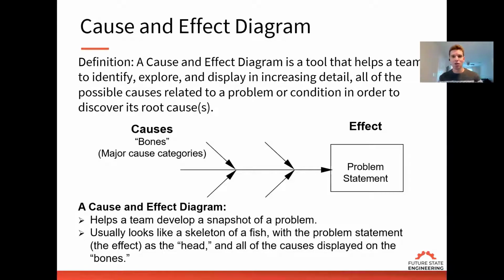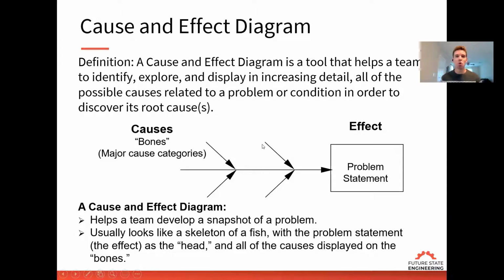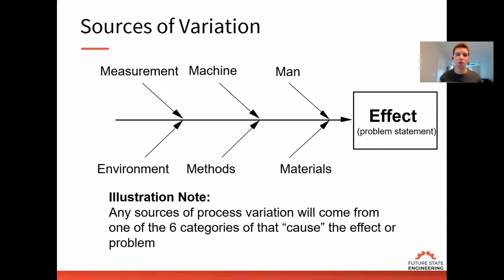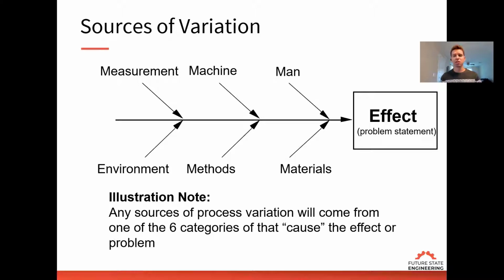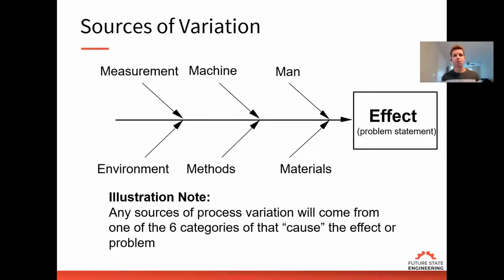Ishikawa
Problem Solving Tool and Root Cause Analysis
Kaizen PDCA
Lean Tools